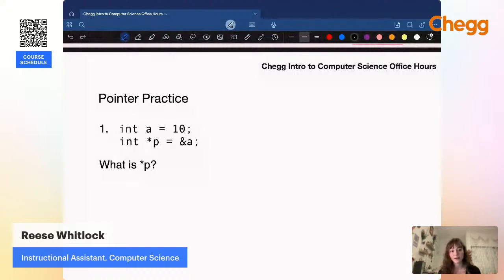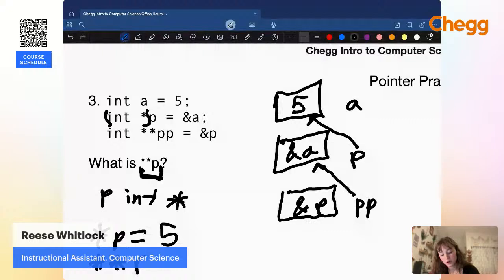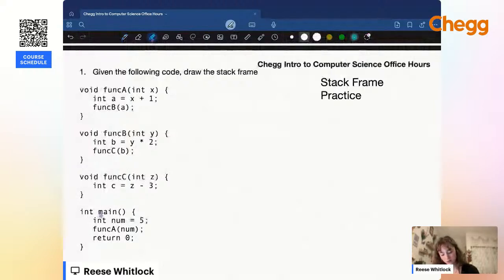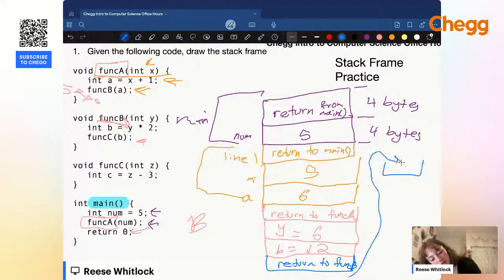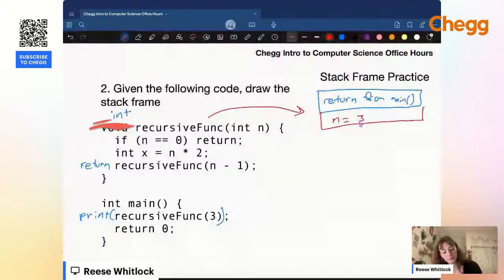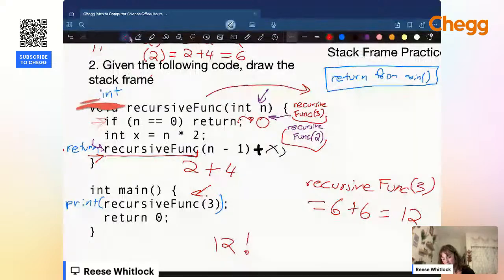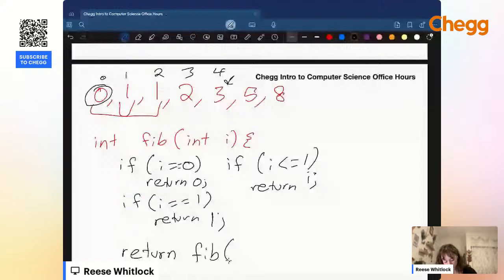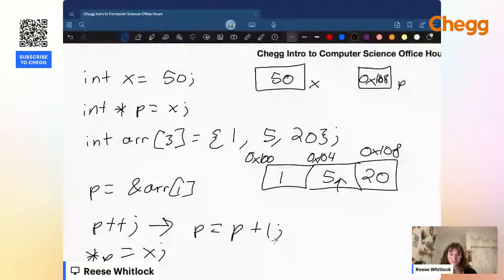Chegg Intro to Comp Sci Office Hours - We're Live, Ask Away!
🖥️ Join us for Introduction to Computer Science Office Hours! Get expert help with programming fundamentals, algorithms, data structures, and coding basics. Whether you're struggling with your first Python program, understanding variables and loops, or tackling your first coding assignment, our experienced instructors are here to help.

Bring your questions about Arrays, Lists, Strings, Boolean logic, If statements, For loops, While loops, Functions, Classes, Objects, and more! Perfect for CS101 students, coding bootcamp participants, and self-taught programmers.